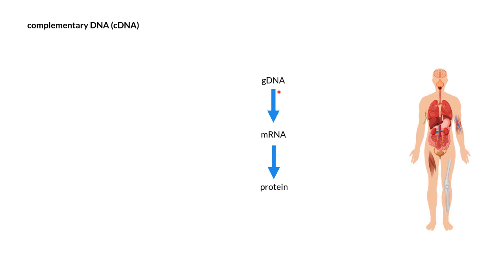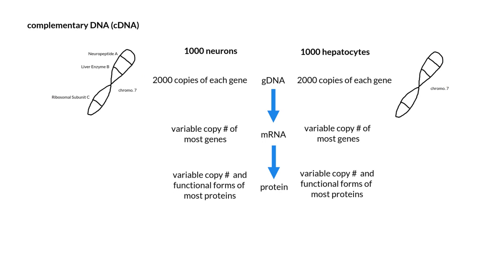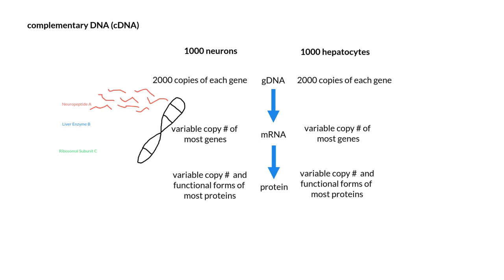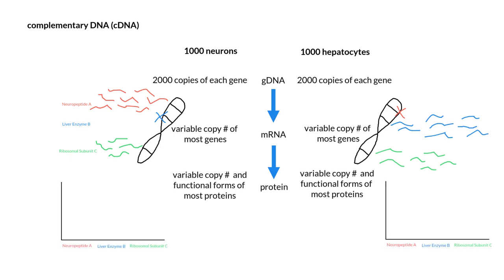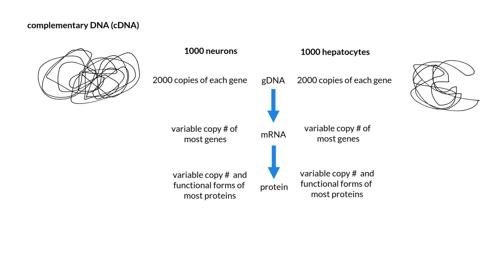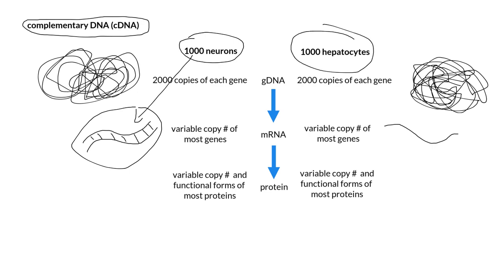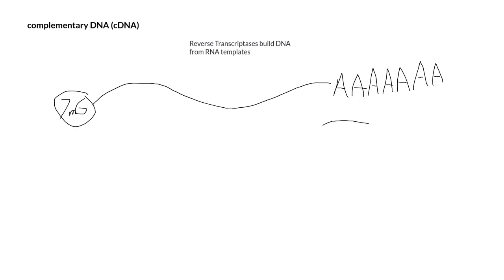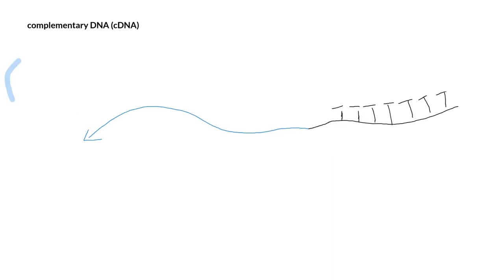Complementary DNA (cDNA) explained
cDNA libraries are great ways to store and amplify mRNA signals within cell or tissue samples.  Join me as I explain how cDNA is made and describe its utility in research.